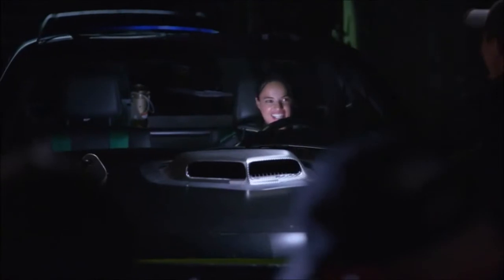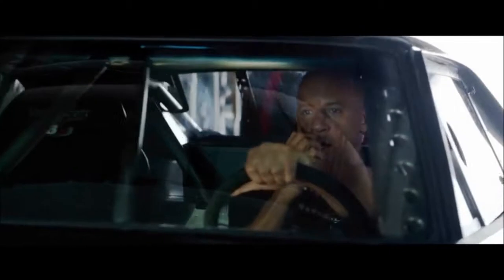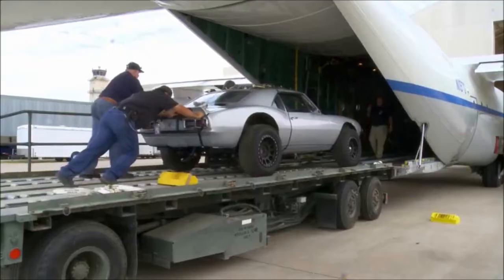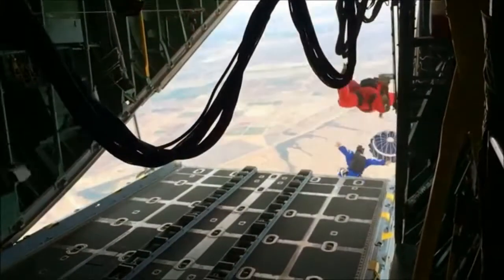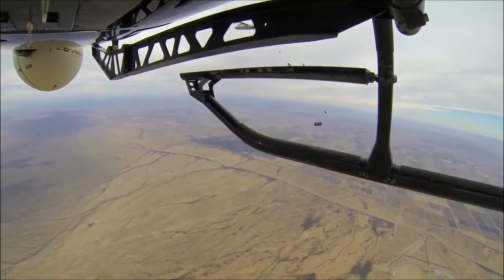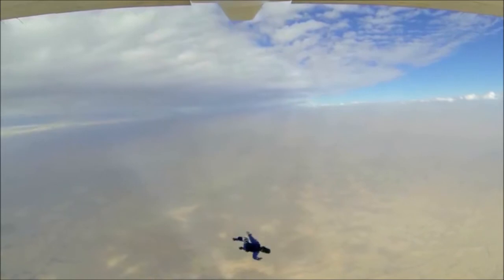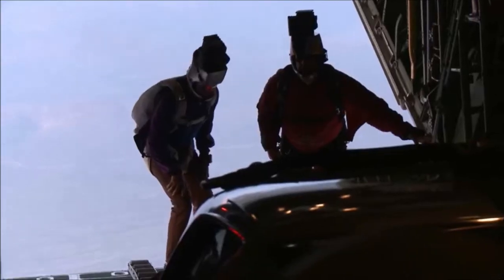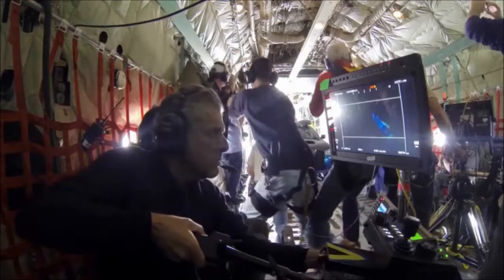BEHIND THE STUNTS S3 EP12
Steve Bralver, Spiro Rizatos, Andy Gill, Jack Gill, JT Holmes, Luke Aikins, Jon Devore & Jeremiah Beaudin